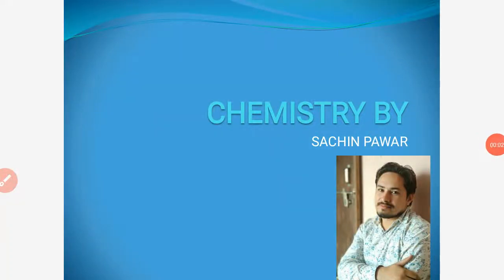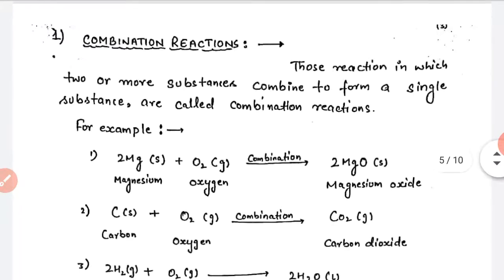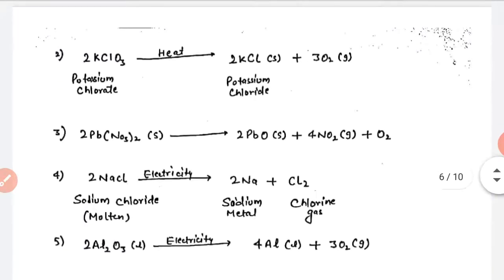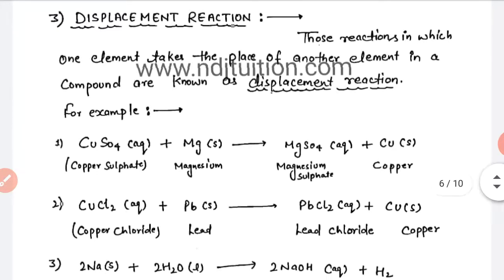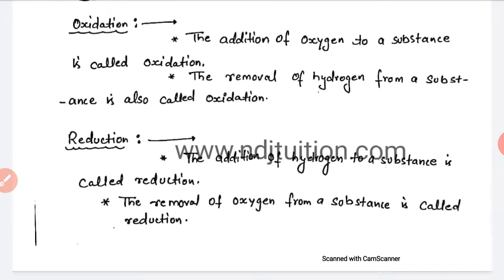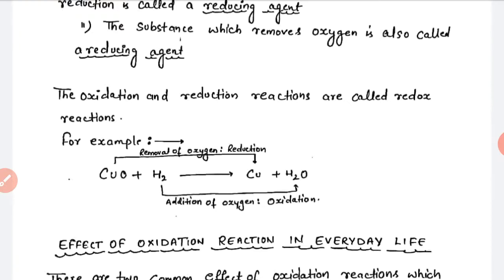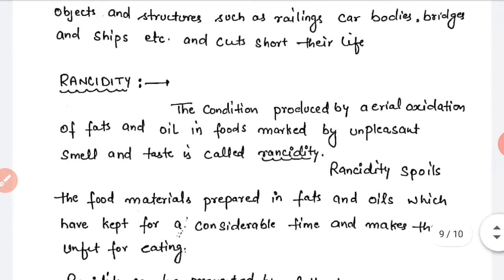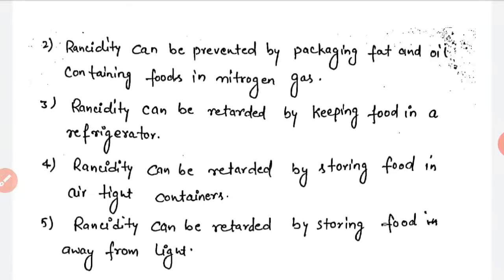Class 10 ll Chemical reactions and equations ll Revision Lecture 02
Types of reactions, Corrosion, Rancidity, Oxidising agent, Reducing agent.